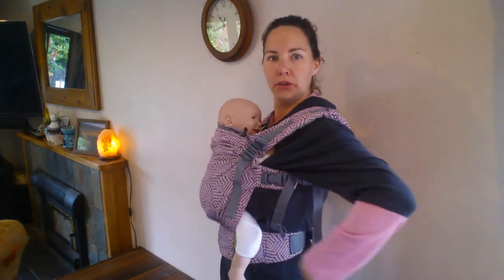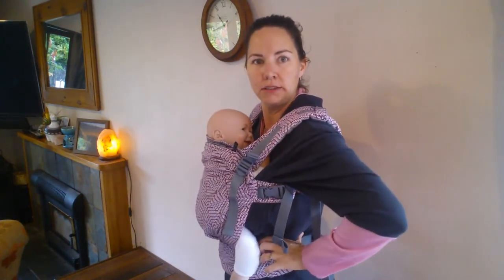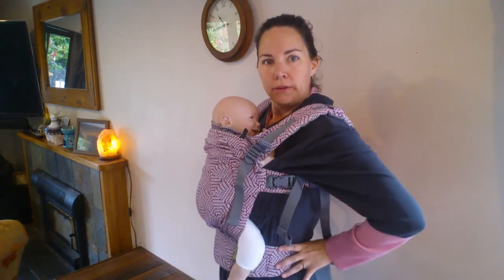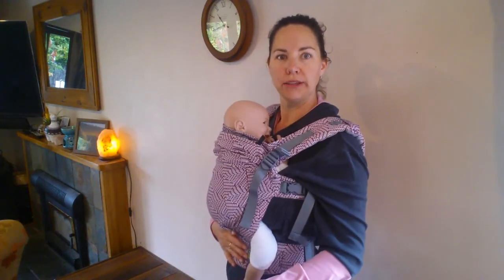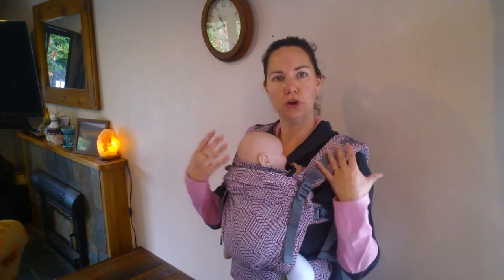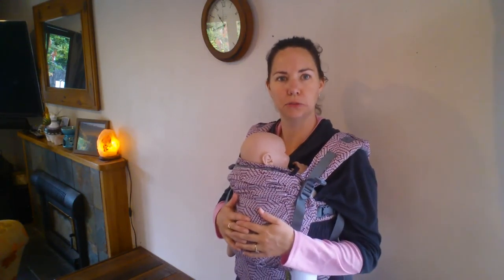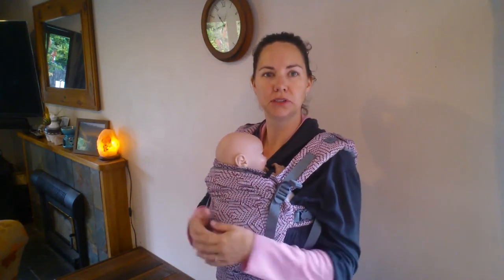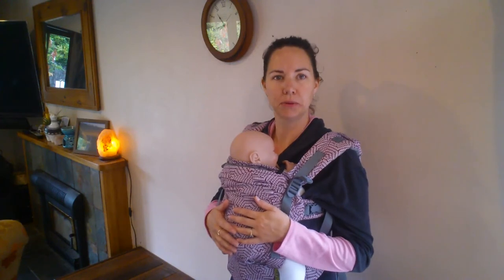Buckle carrier 2 comfort tips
Some basic tips to help you feel more comfortable when wearing a buckle carrier with your baby